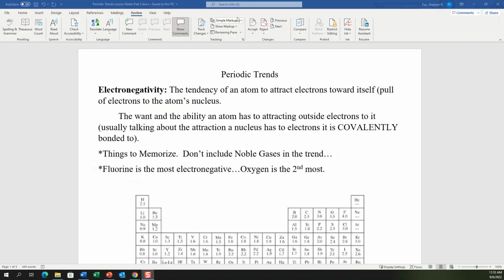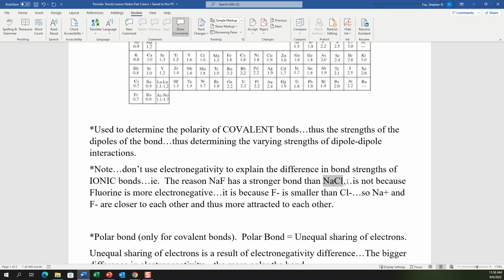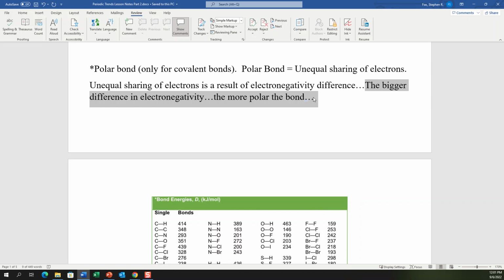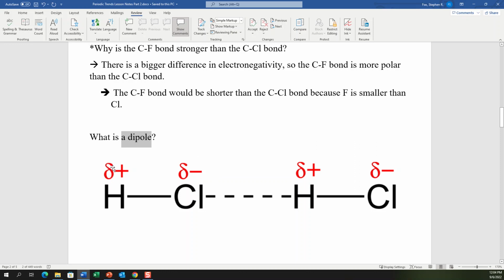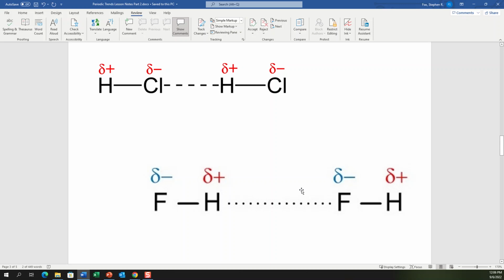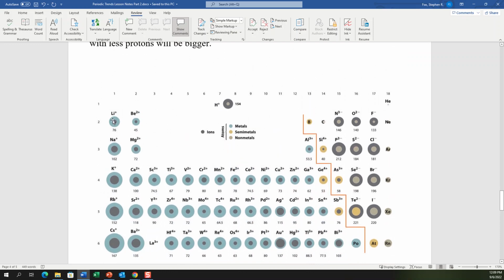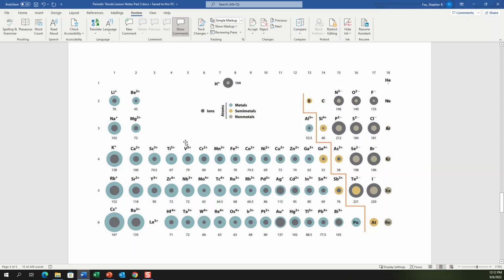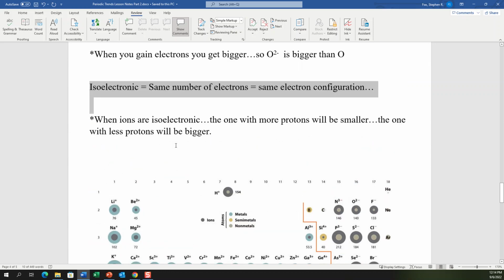Periodic Trends Part 2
Lesson on Periodic Trends for AP Chemistry Students Part 2